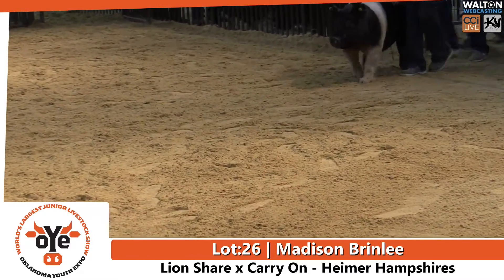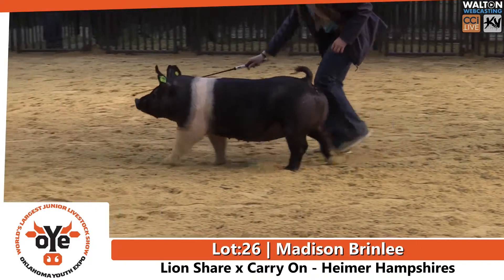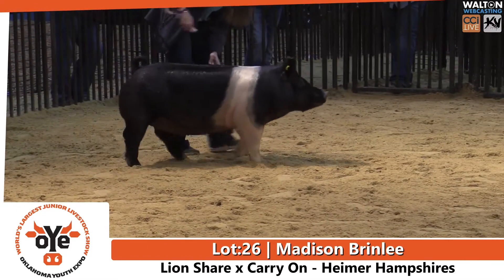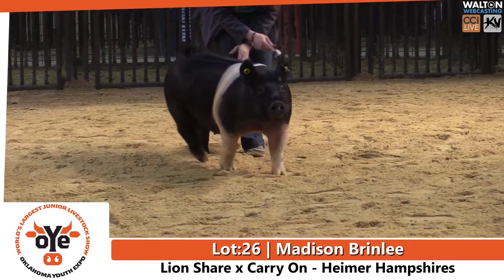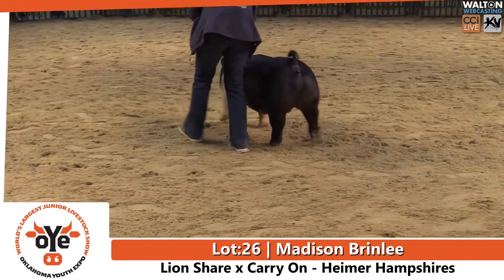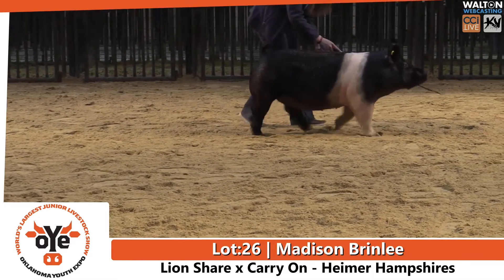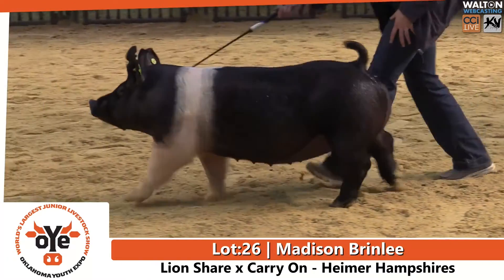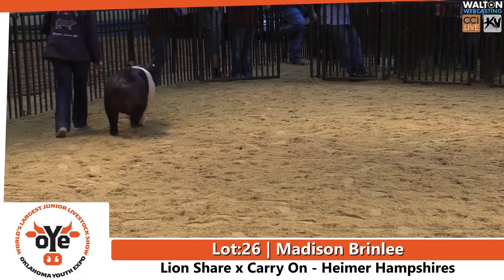Lot 26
Shown By: Madison Brinlee
Lion Share x Carry On
Bred by: Heimer Hampshires

** Sale Information **
Wednesday, March 16th - 6:00PM